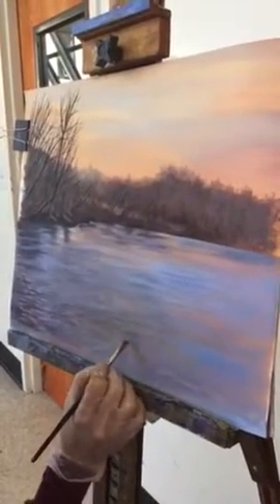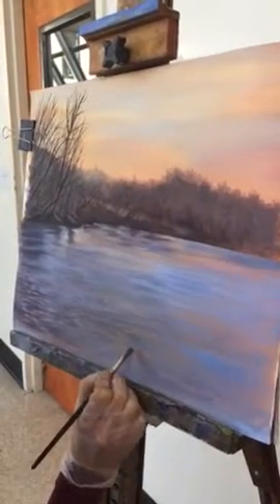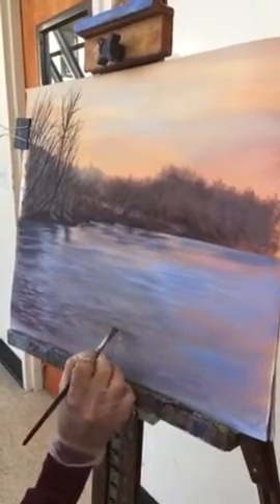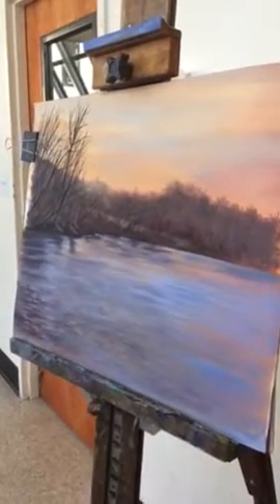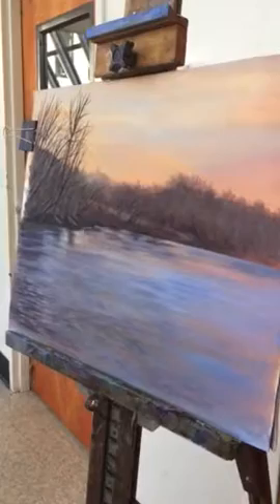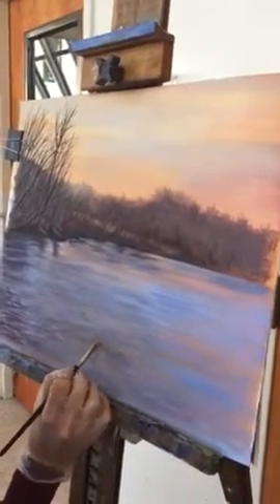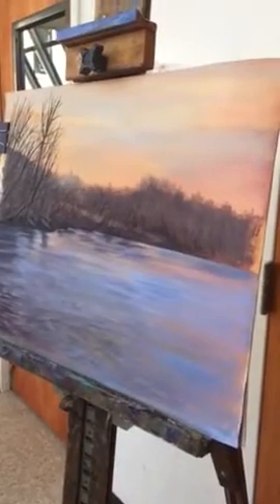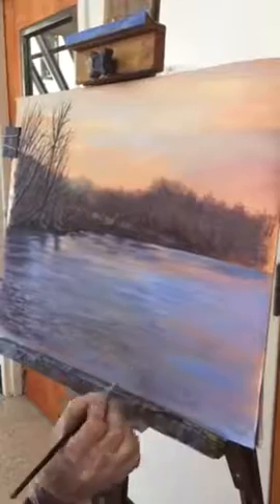How to create water ripples.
By Annette Alessi.  See more videos like this on my website under "Facebook video demonstrations"